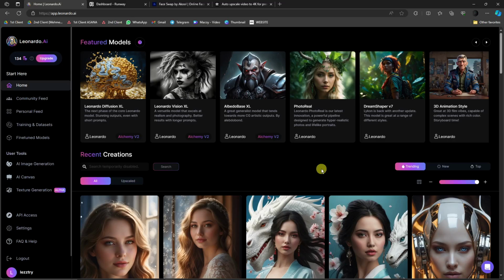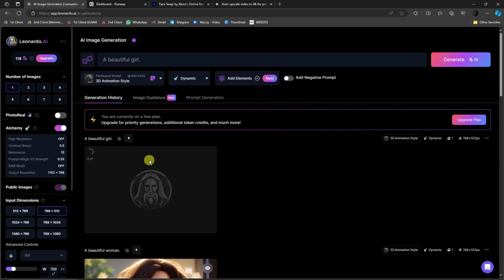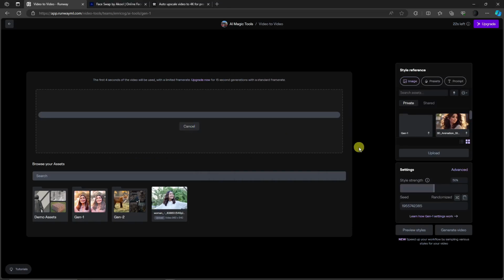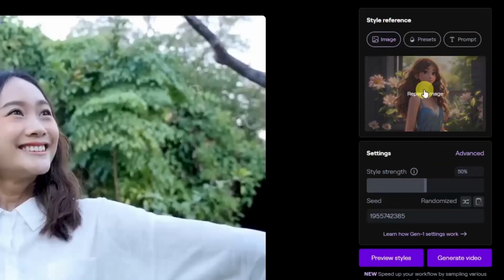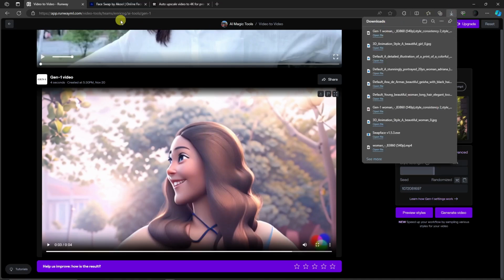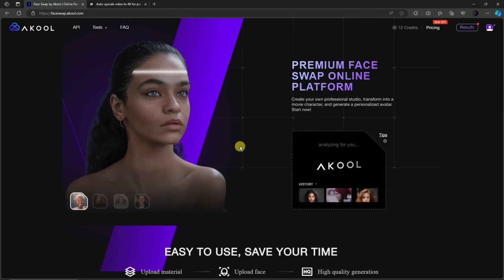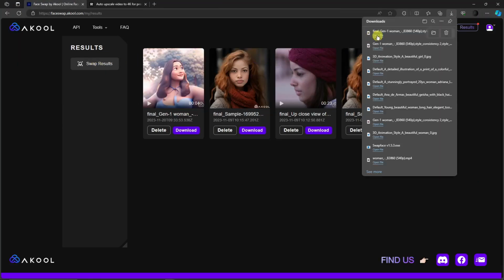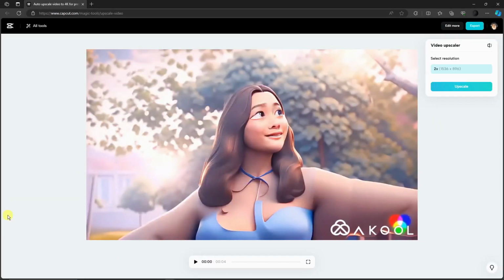How To Convert Video Into Animation With This Ai Tool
Unlock the world of creative possibilities with our tutorial on "How To Convert Any Video Into Animation With AI." In this comprehensive guide, we explore the transformative capabilities of AI, allowing you to turn any video into captivating animations. Whether you're a content creator, filmmaker, or just curious about the potential of AI animation, this tutorial provides step-by-step insights into the process.

Discover the simplicity and versatility of AI animation as we showcase the steps to convert any video into stunning animated content. Whether you're interested in a free AI video generator or want to explore the creative possibilities of AI animation, this tutorial covers it all.

Elevate your video content with the power of AI-generated animations. If you're excited about the concept of video to animation conversion using AI technology, this tutorial is your guide.